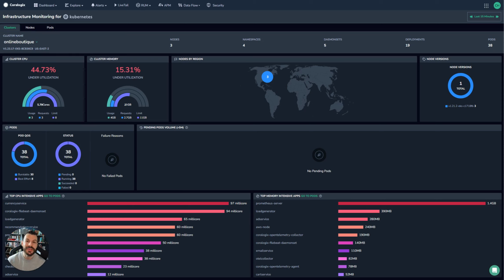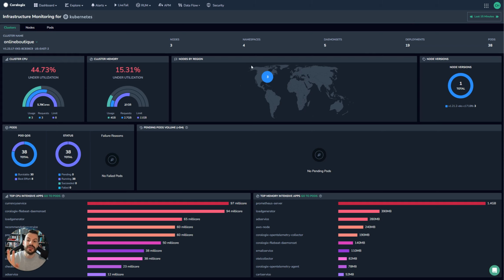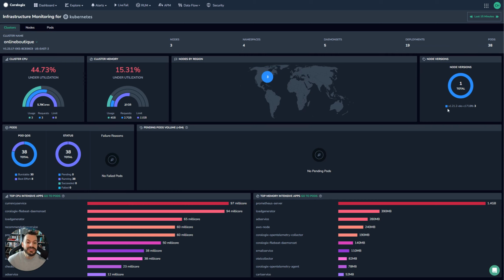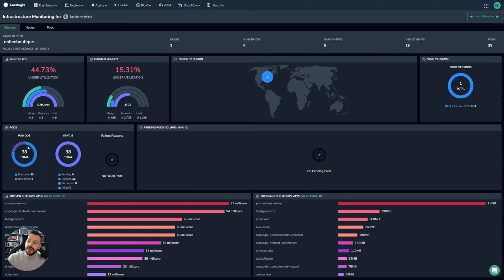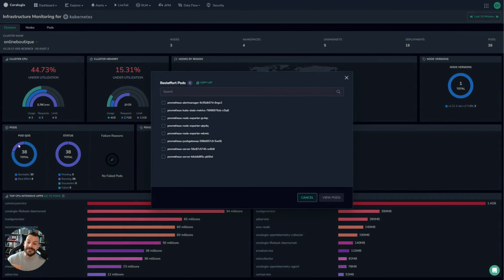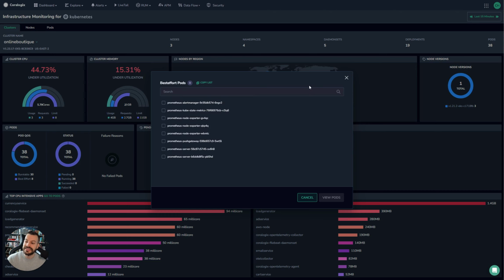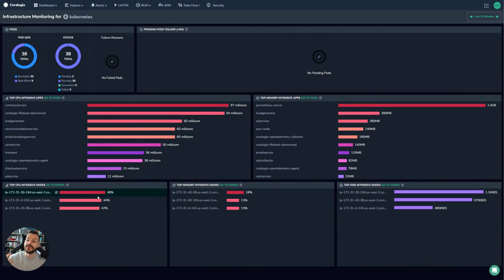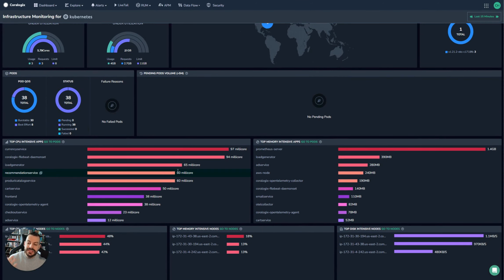6.4 Coralogix K8s Academy - Checking for Poor Kubernetes Configuration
The Coralogix Kubernetes monitoring tool enables insights into more than just your cloud infrastructure and performance. You can also look for some of the most common poor Kubernetes configurations. The power of this can not be understated. A single pane of glass into, not just the live performance of your applications and their historical behaviour, but also the ability to detect poor K8s practices before they've caused a problem.